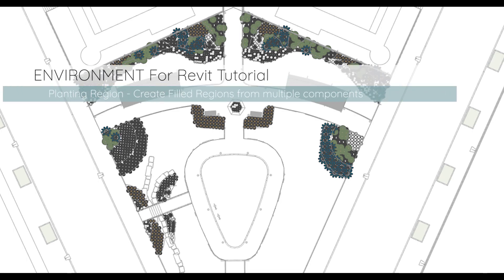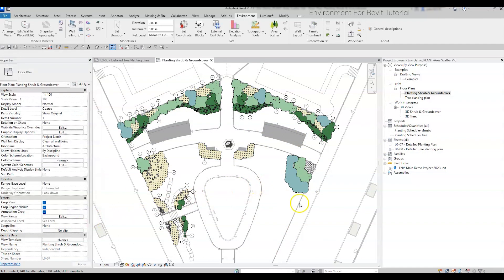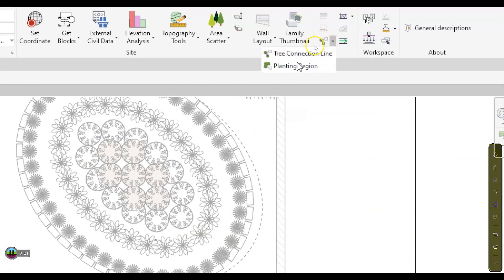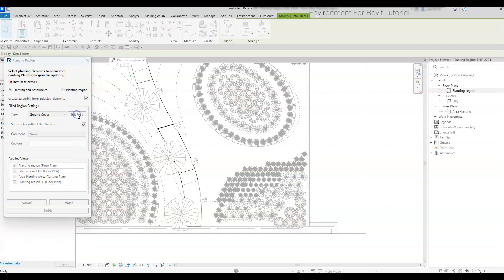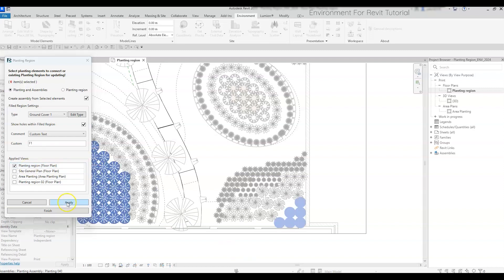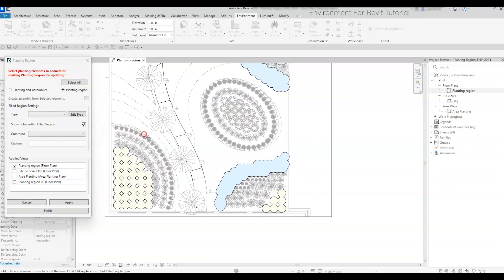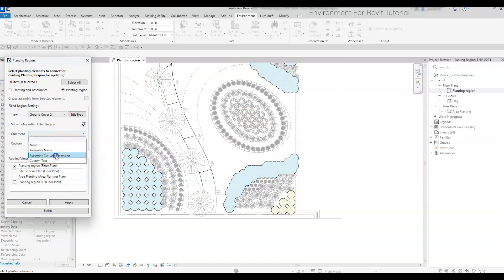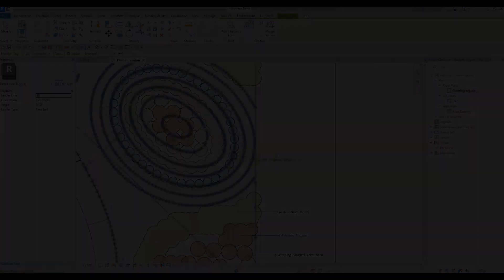Streamlining Planting Plans in Revit® | Environment for Revit® TUTORIAL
✅ Easily represent your design without cluttering the view.
✅ Boost your computer's performance by hiding families in the view.

Learn more about the Planting Region tool and other features in our user guide
If you haven't done so, get started today by downloading Environment - the Landscape Architecture Plugin for Revit - for free! 🚀🎉